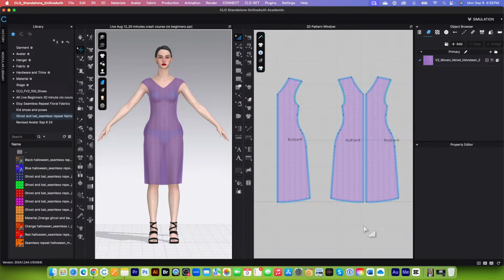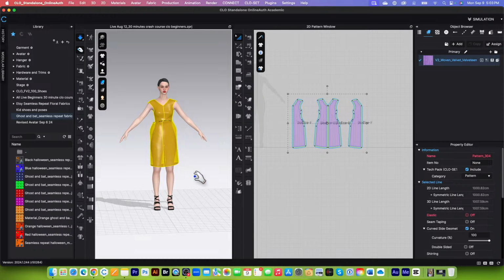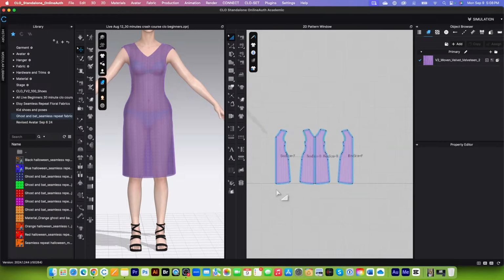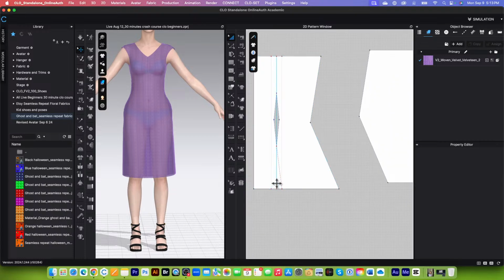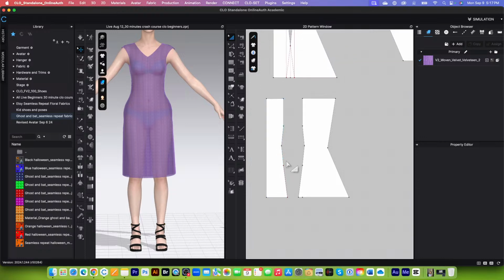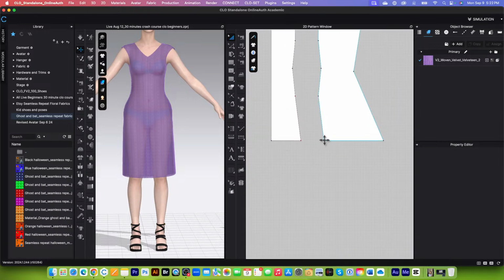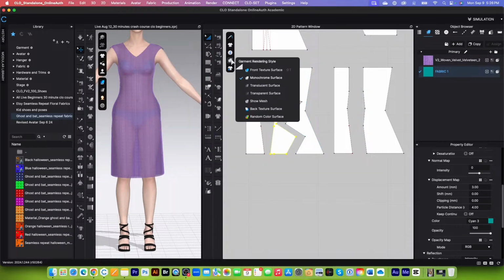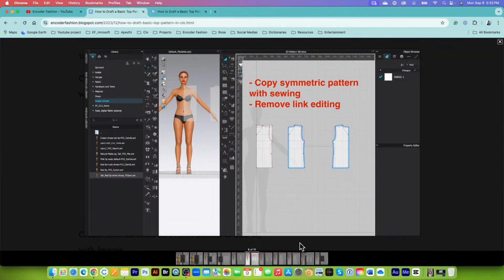Basic of CLO 3D 30 Minutes Crash Course CLO 3D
Part #5: Hello everyone, welcome to Encoder Fashion! I'm Rose and today we are going to learn clo in 30 minutes. This is an absolute solute beginners of clo 3d. Not only that you will be able to make a beautiful dress at the end of the course.